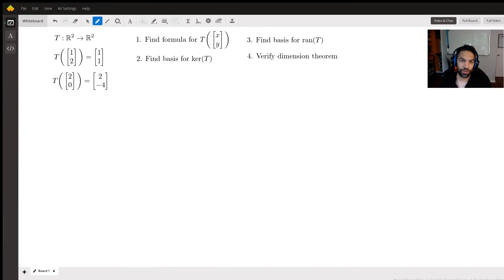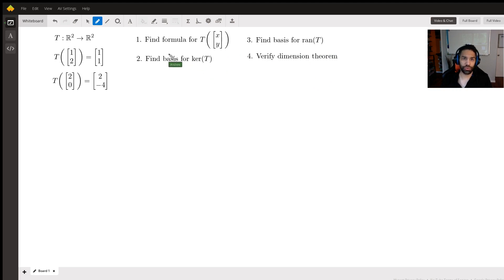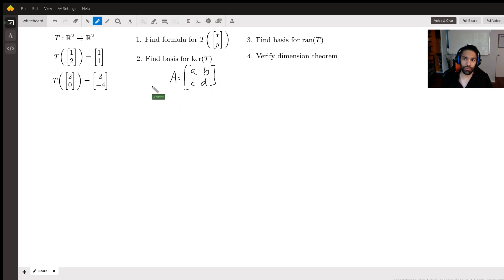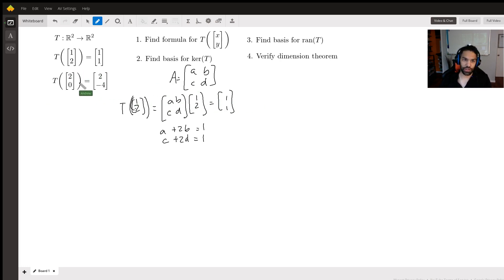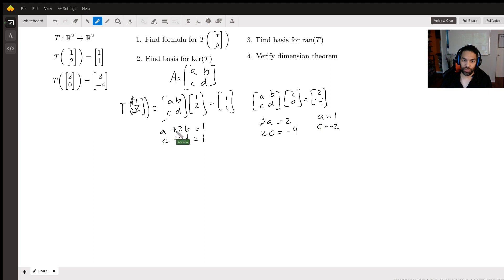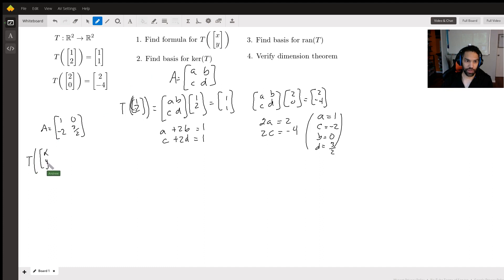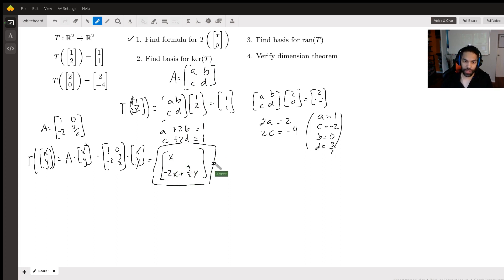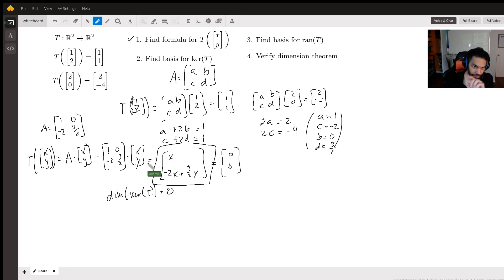Find formula for a linear transformation and find bases for kernel and range of the transformation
Question: Suppose T: R² → R²  is a linear operator with T ([1,2]) = [1, 1] and T ([2,0]) = [2, −4].
Give a formula T([x, y]) for any[x, y] ∈ R² . Also find a basis for ker(T), a basis for range(T) and verify the dimension theorem

Answered By:

Andrew D.
Bachelor's degree in mathematics with tutoring experience